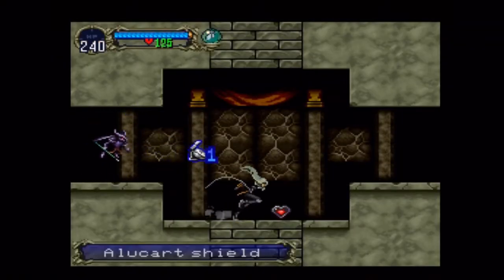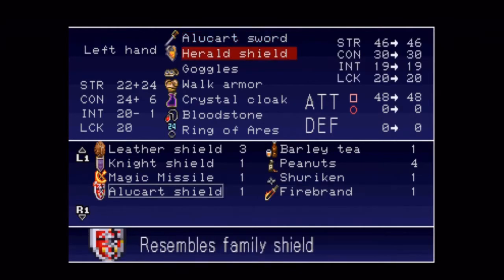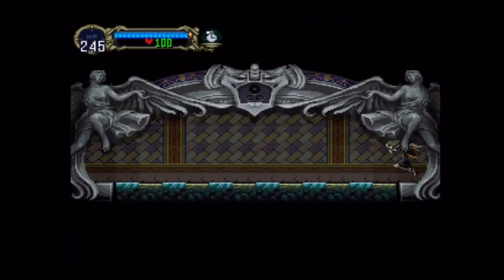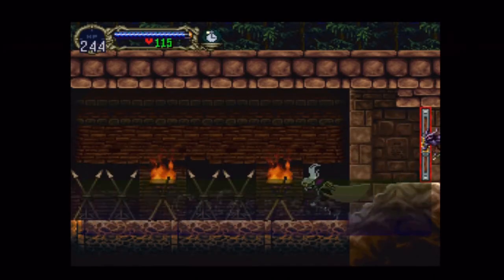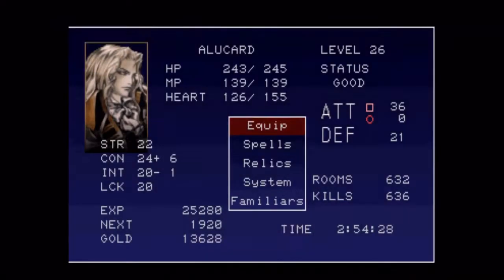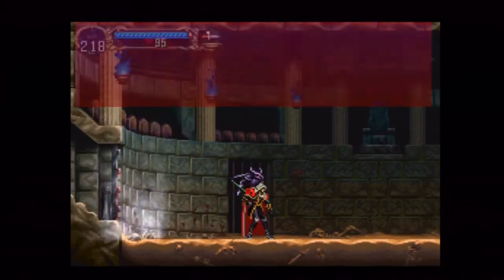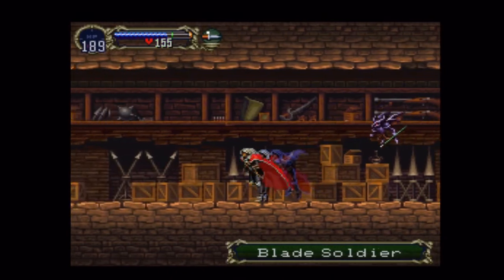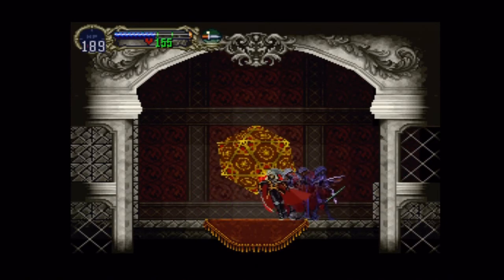Castlevania: Symphony of the Night Ep.012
Part 12 of Nev plays Castlevania: Symphony of the Night! (Do not exceed recommended dose)